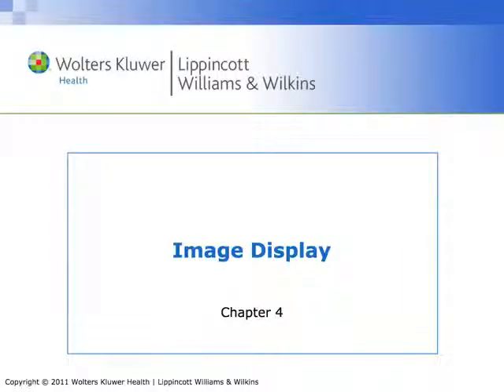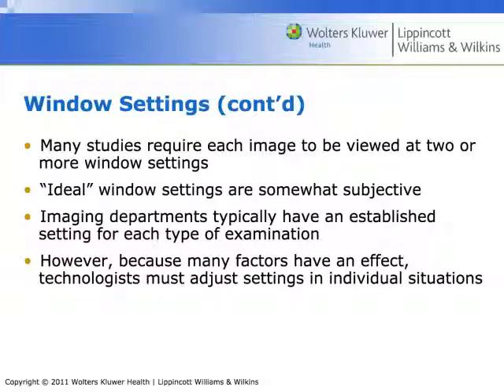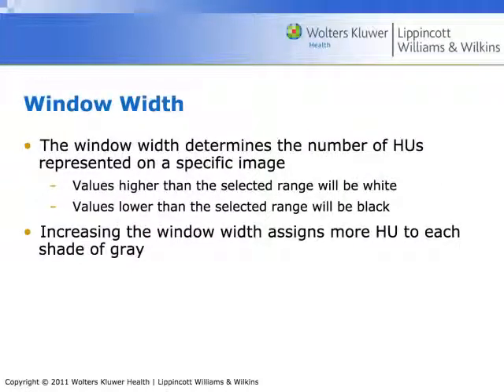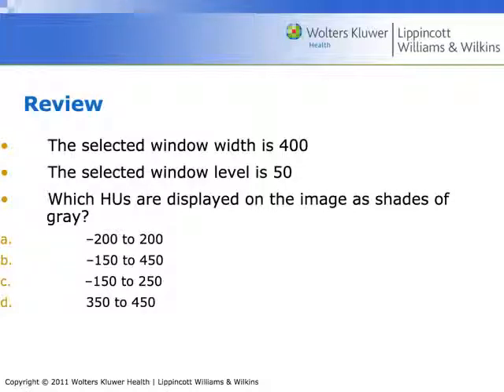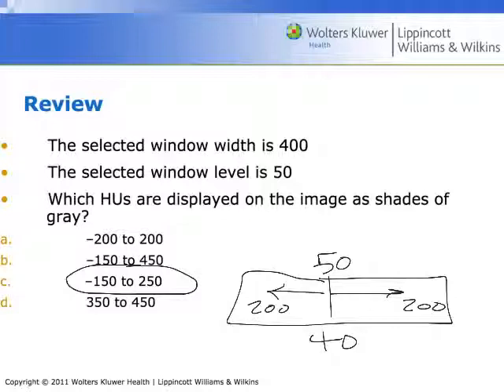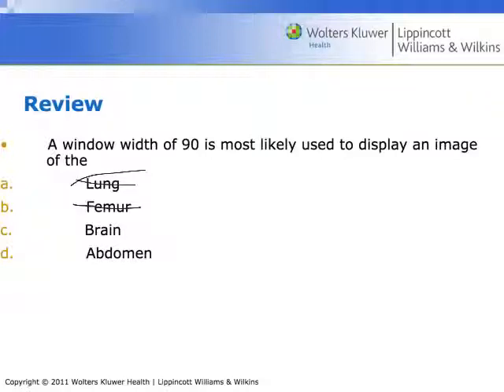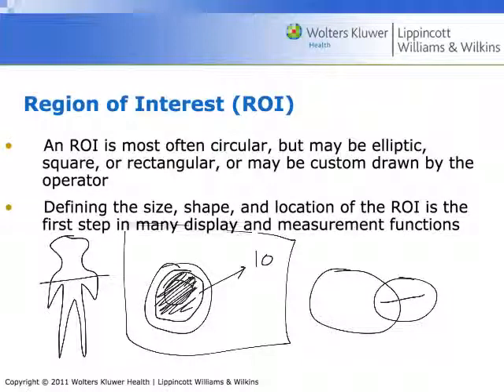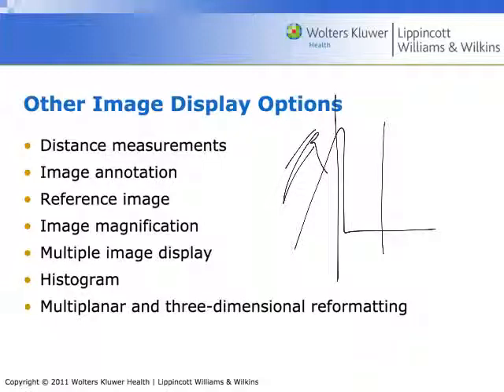CT Image Display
RAD 481 - CT Physics and Instrumentation